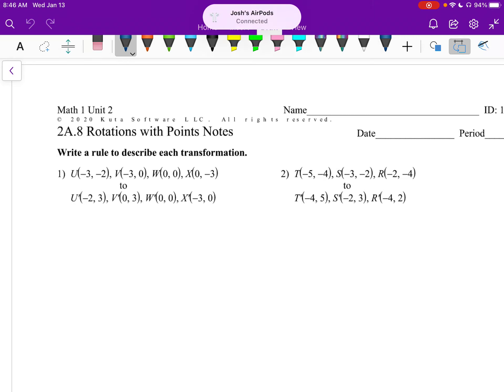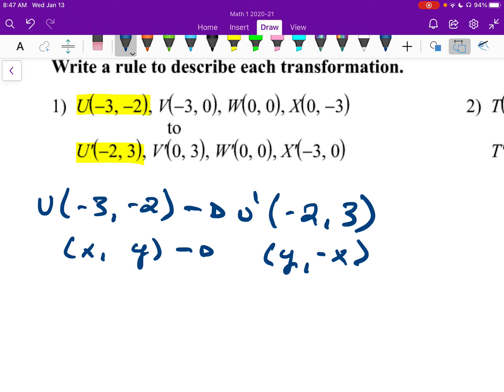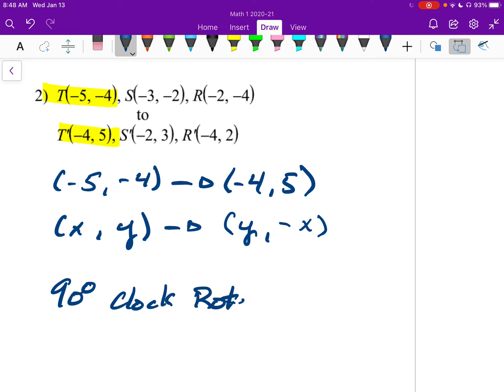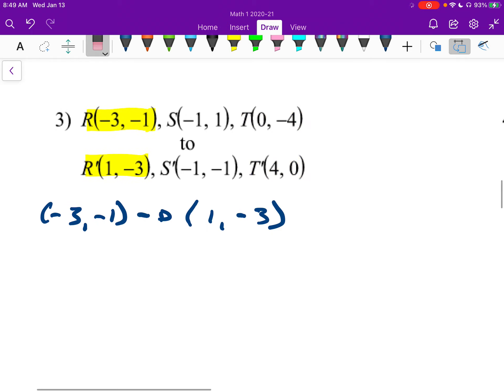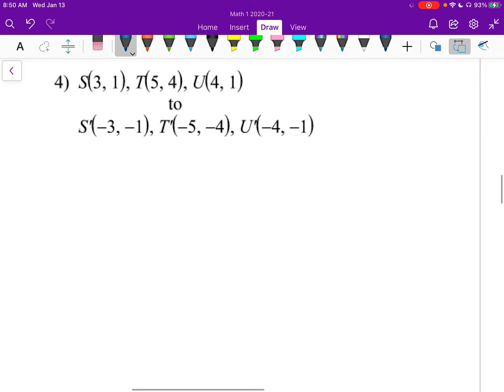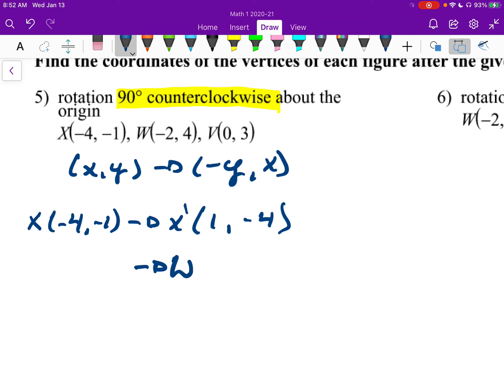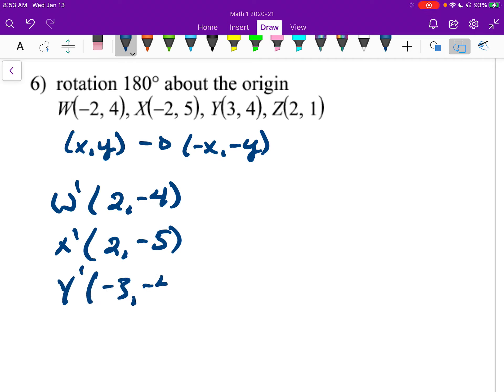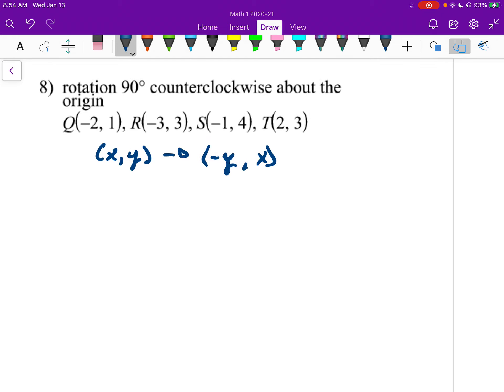Math 1 - 2A.8 Rotations with Points